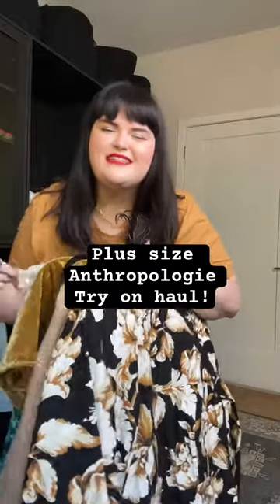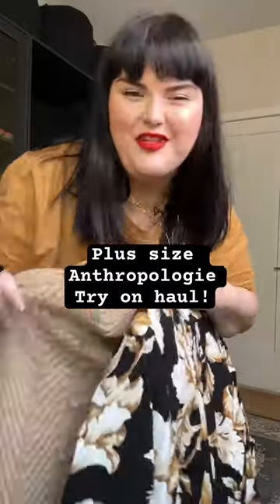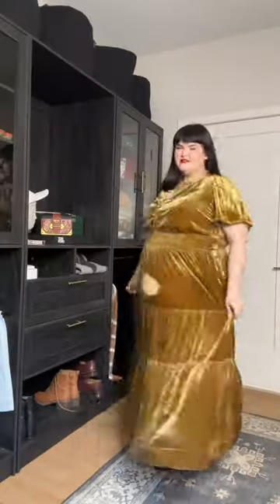Anthropologie try on haul